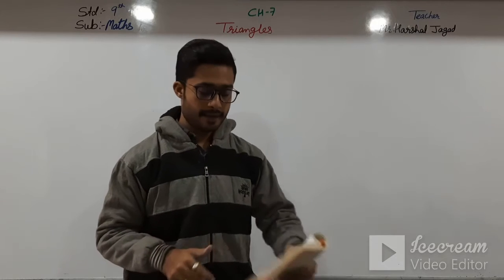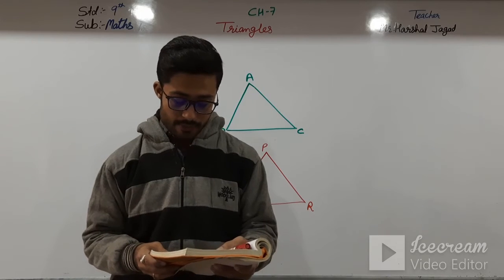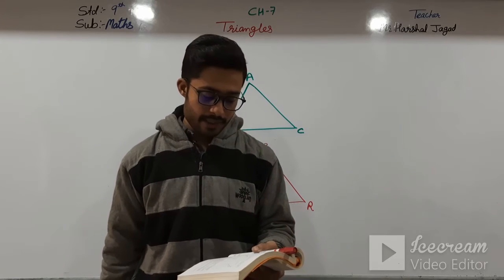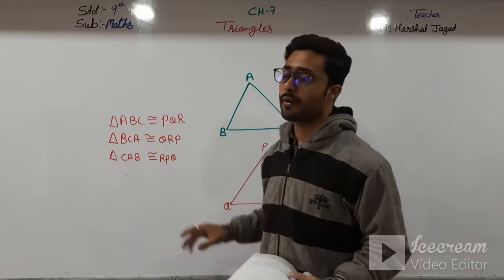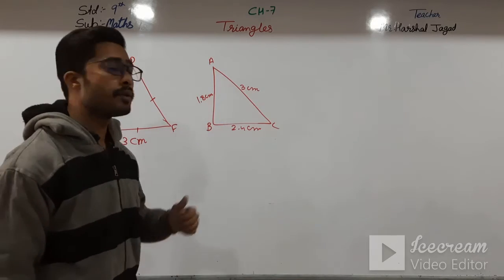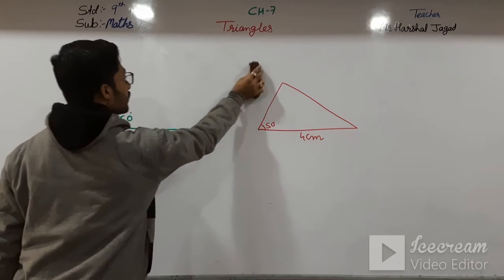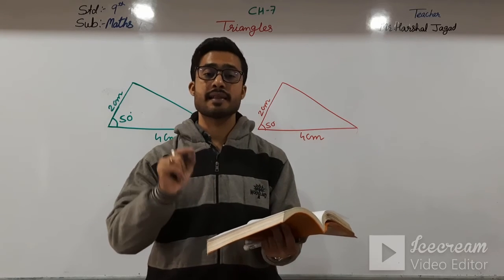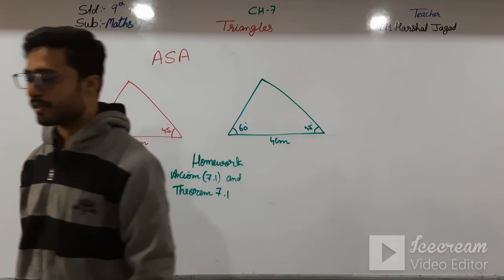STD 9 (ENG. MED) | MATHS | CH - 7 | TRIANGLES | TEACHER: MR. HARHSAL JAGAD